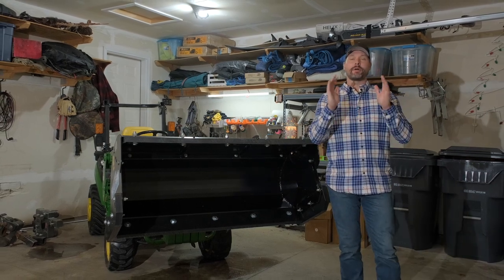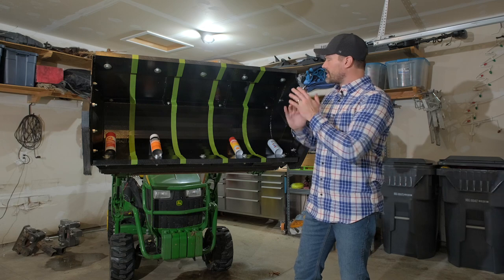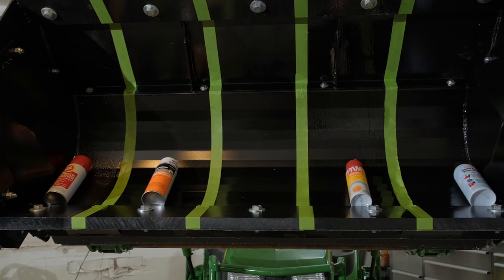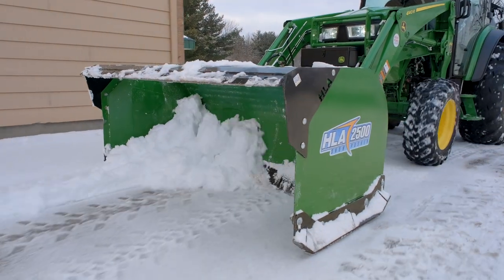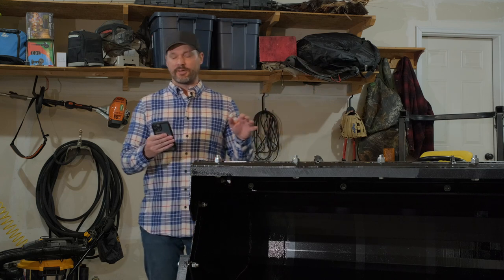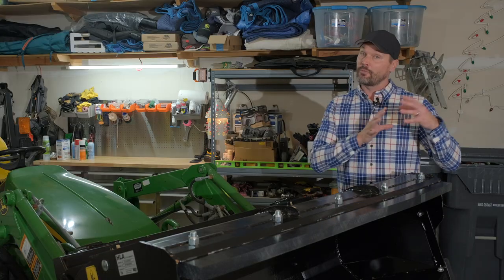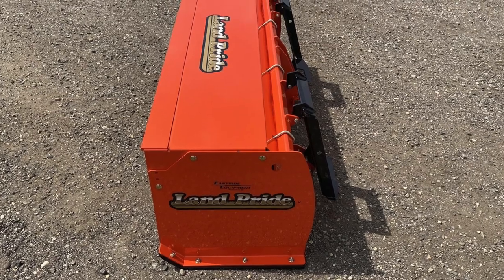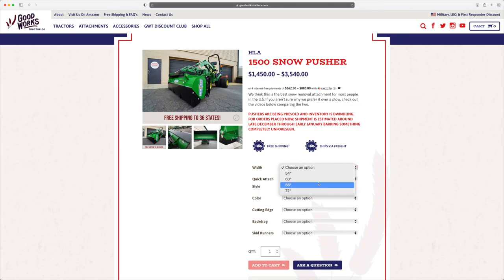AFTERMARKET VS OEM? WORTH THE UPCHARGE? JOHN DEERE & KUBOTA VS HLA SNOW PUSHERS ❄️🚜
We sell HLA Snow Pushers, and we sell a lot of them. But does that tell the full story of how we feel about Land Pride and Frontier's models (Kubota and John Deere's representative models, respectively)? It may, or it may not. You'll have to watch today's video to find out.

Snow Deterrent